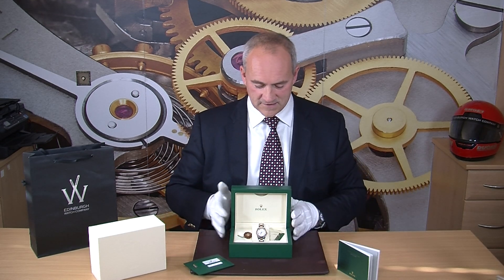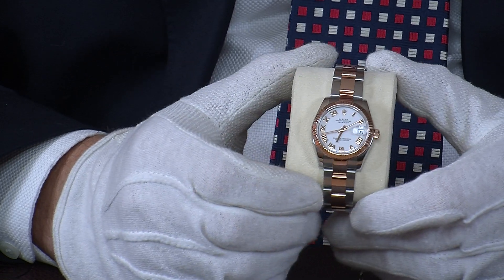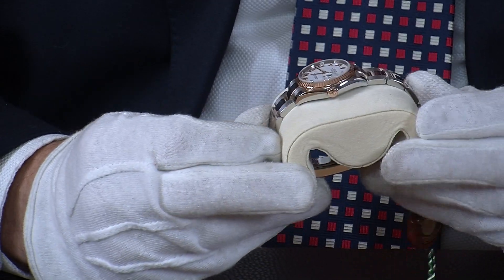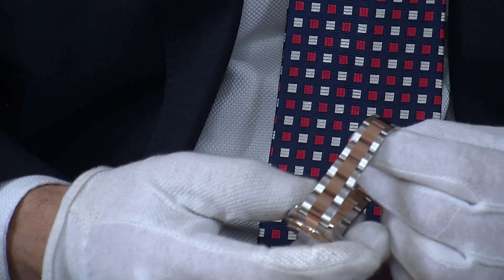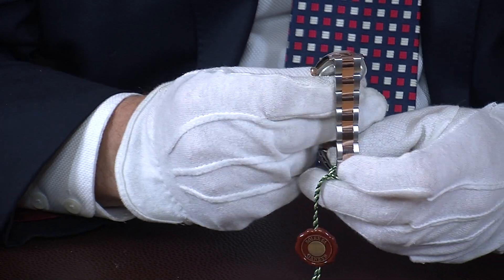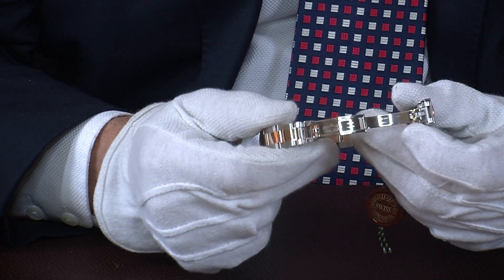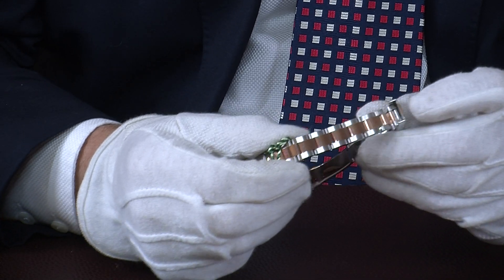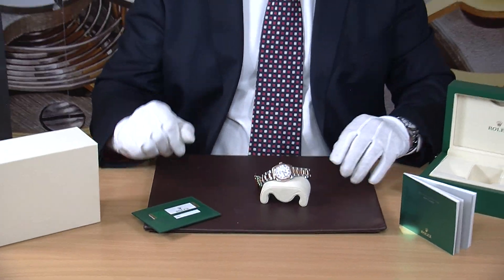EWC Review - 31mm Rolex Datejust 18ct Rose Gold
Just arrived
Here we have a beautiful one lady owner Datejust in mint condition. Papers are dated 2015
31mm is proving a very popular size for ladies now as the desire is for a larger watch.
This particular watch combines the Rolex tradition with it’s 18ct Everose gold fluted bezel and steel/18ct everose gold oyster bracelet. The white roman dial with Everose gold markers are particularly attractive and very easy to read.
More pictures to follow
Technical information:
MODEL CASE
Oyster, 31 mm, Oystersteel and Everose gold
OYSTER ARCHITECTURE
DIAMETER
31 mm
MATERIAL
Everose Rolesor – combination of Oystersteel and 18 ct Everose gold
BEZEL
Fluted
WINDING CROWN
Screw-down, Twinlock double waterproofness system
CRYSTAL
Scratch-resistant sapphire, Cyclops lens over the date
WATER-RESISTANCE
Waterproof to 100 metres / 330 feet
MOVEMENT
Perpetual, mechanical, self-winding
CALIBRE
2235, Manufacture Rolex
PRECISION
-4/+6sec/day, after casing
FUNCTIONS
Centre hour, minute and seconds hands. Instantaneous date with rapid setting. Stop-seconds for precise time setting
WINDING
Bidirectional self-winding via Perpetual rotor
POWER RESERVE
Approximately 48 hours
BRACELET
Oyster, flat three-piece links
BRACELET MATERIAL
CLASP
Folding Oysterclasp with Easylink 5 mm comfort extension link
DIAL
White
CERTIFICATION
Superlative Chronometer (COSC + Rolex certification after casing)